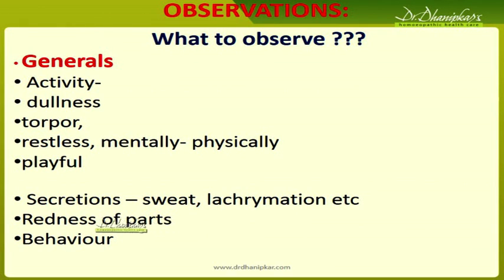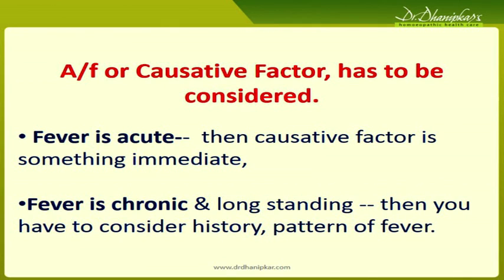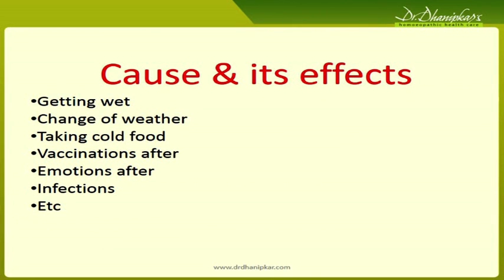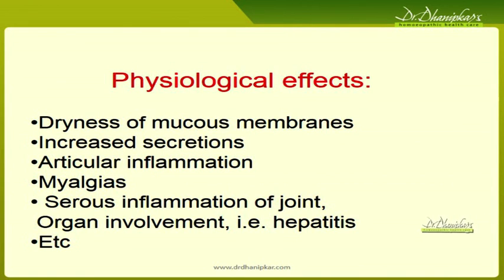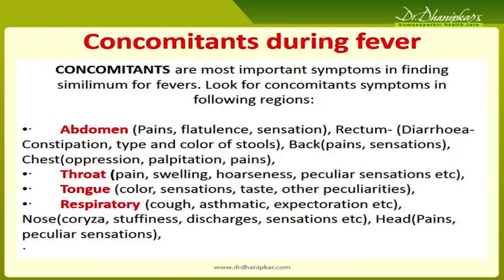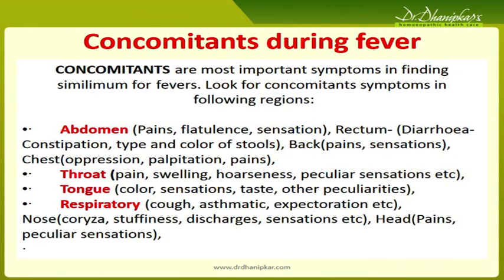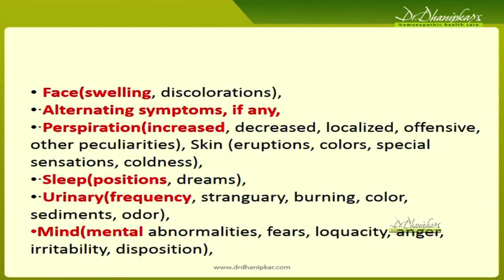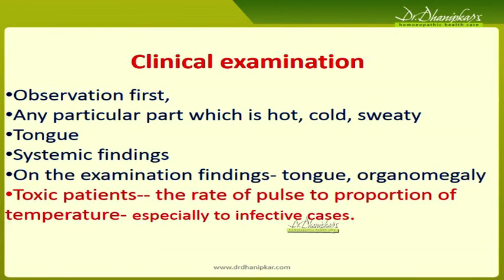TREATING FEVERS WITH HOMOEOPATHY